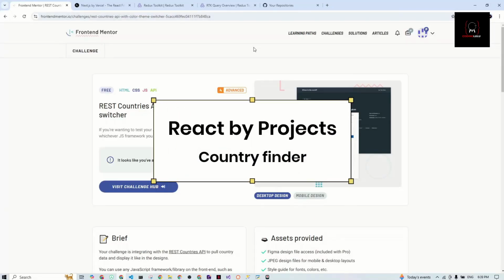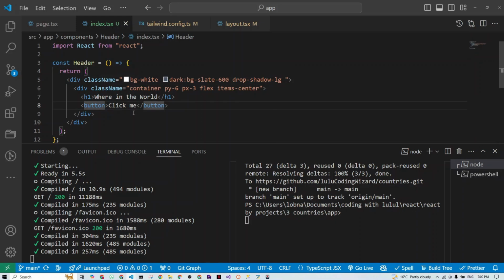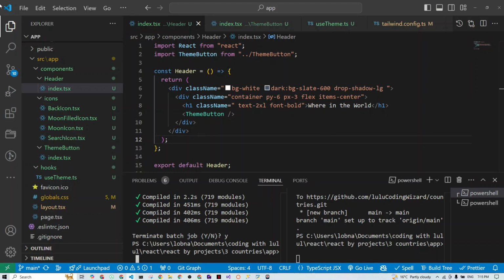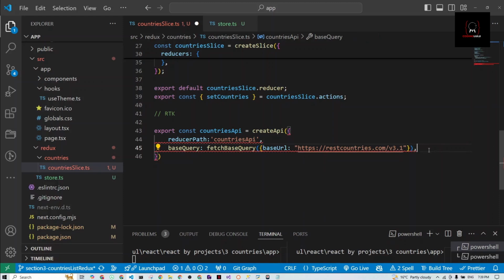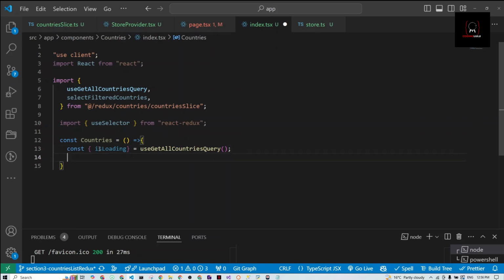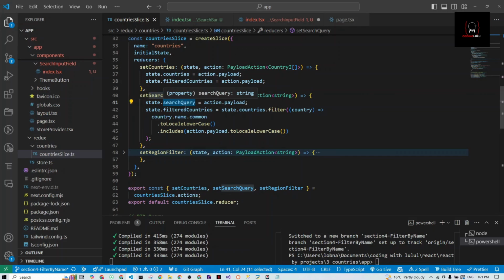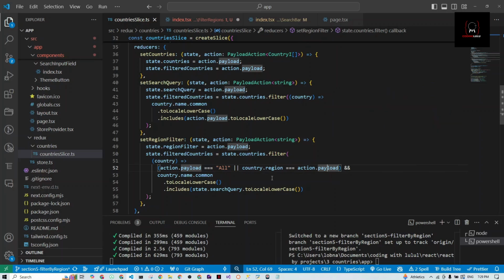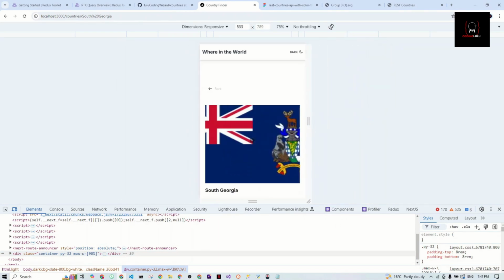Master React & Redux: Build a Dynamic App from Scratch!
🎯 Ready to elevate your React skills? This isn't just another tutorial-it's a journey to mastering React by building a real-world application from the ground up! Whether you're a seasoned developer or just starting out, this project-based approach will transform your understanding of React and its ecosystem.

🔥 What You'll Learn:

🌐 Responsive Design: Make your app beautiful on any device.
💾 Redux & RTK Query: Conquer state management with the powerful Redux Toolkit and handle async actions like a pro.
⚡ Async Actions & TypeScript: Write robust, scalable, and type-safe code that stands the test of time.
🎨 Custom Hooks & TailwindCSS: Create reusable logic and stunning, modern interfaces with ease.
🧩 Next.js & Dynamic Routing: Build a dynamic app with server-side rendering and seamless navigation.
🚀 useDeferredValue: Supercharge search performance for a lightning-fast user experience.
💡 Project Milestones:
00:00 🚀 Project Overview & Tech Stack
02:45 📂 Setting Up a GitHub Repository
03:02 🛠️ Initial Project Setup with Next.js
06:03 💻 First Push to GitHub
07:53 🎨 Section 2: Header & Theming
15:08 🔄 Theme Custom Hook with TailwindCSS
28:25 🧠 Theme Challenge
29:23 🌍 Section 3: Building the Countries List
30:50 🧩 Introduction to Redux Toolkit
33:17 ✂️ Creating a Slice
39:59 🌐 Implementing RTK Query
45:44 🔍 Creating Selectors
47:33 🏗️ Setting Up Redux Store
52:30 🔌 Configuring the Provider
53:54 🗺️ Creating the Countries Component
57:51 🗃️ Building a Reusable Country Card
01:02 🧠 Challenge
01:06:14 🔍 Section 4: Filter by Name
01:11:58 🚀 useDeferredValue & Search Performance
01:18:43 📊 Section 5: Filter by Region Component
01:27:59 🧠 Challenge Time
01:29:17 🌐 Section 6: Country Details & Dynamic Routing

✨ By the end of this video, you won't just have a React app-you'll have the confidence and skills to tackle any React project. Join me on this exciting adventure, and let's code something amazing together!